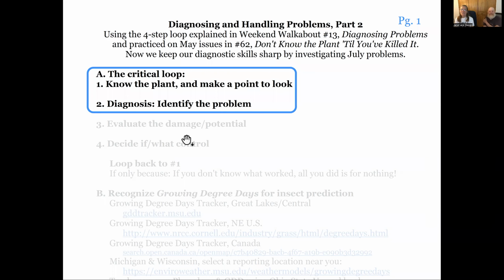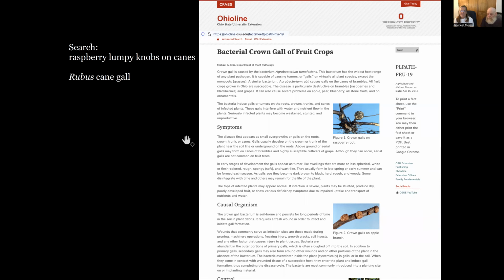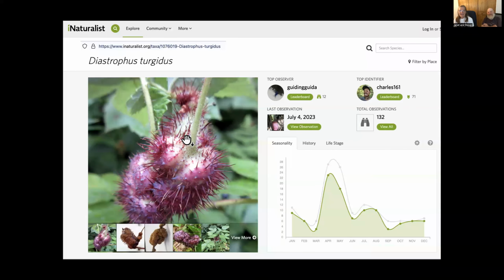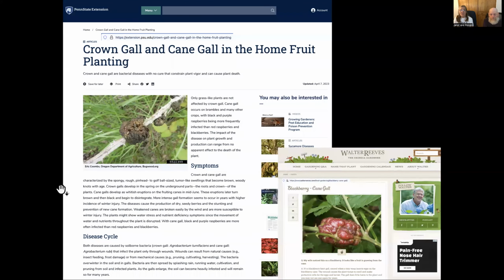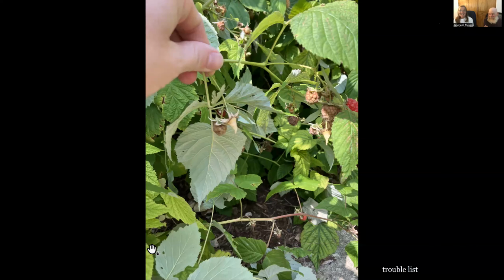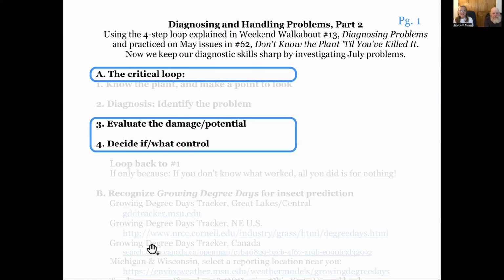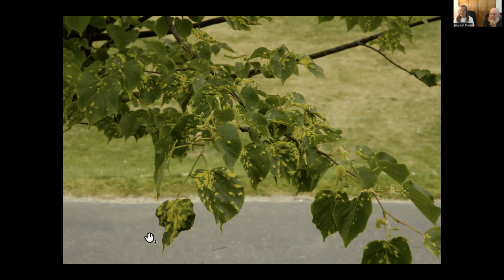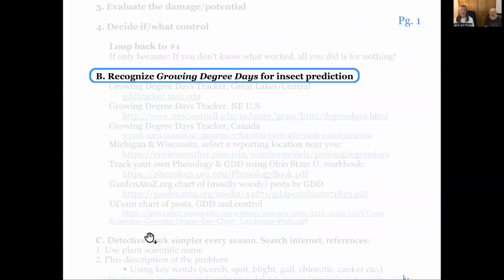Weekend Walkabout 143 Diagnosing Problems Part 2a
First two steps in pest control, reviewed, raspberry gall, crown gall and leaf gall as examples.